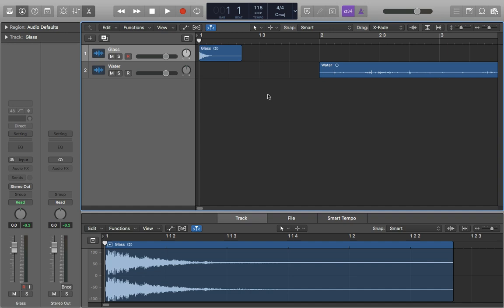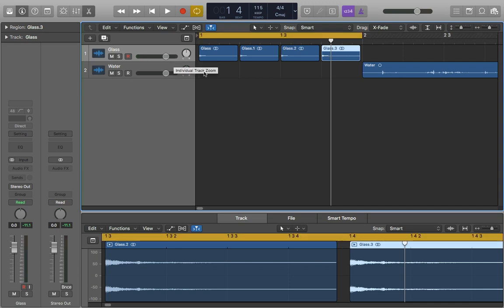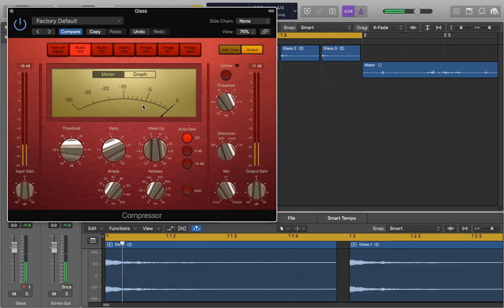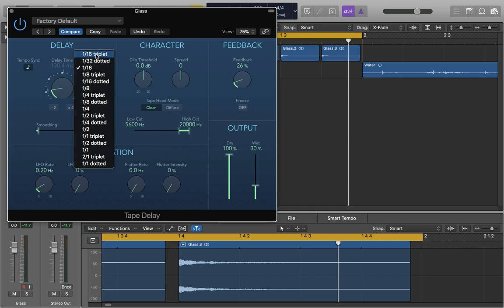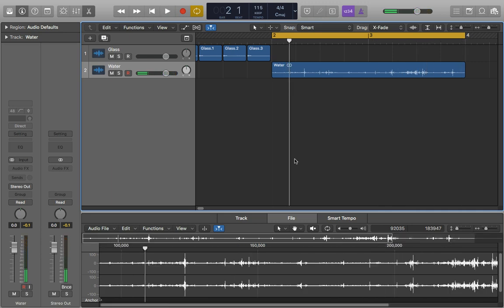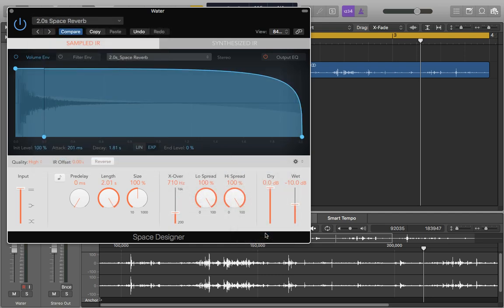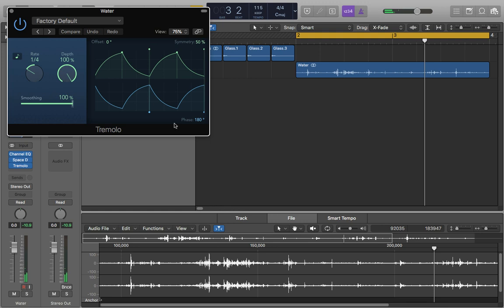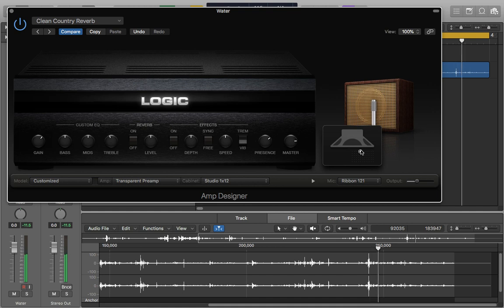Logic Pro X - How To Creatively Edit Samples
In this video I demonstrate how to apply effects and processes to make any sample sound completely like your own. All of these are relatively basic concepts, so everyone should be able to experiment with them and see what they can do!